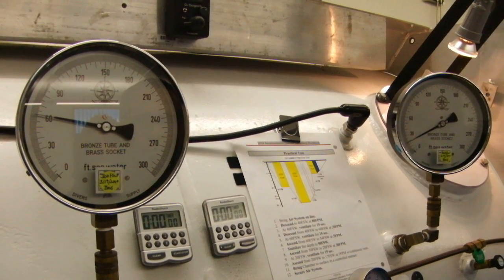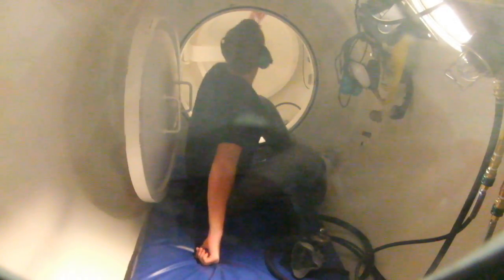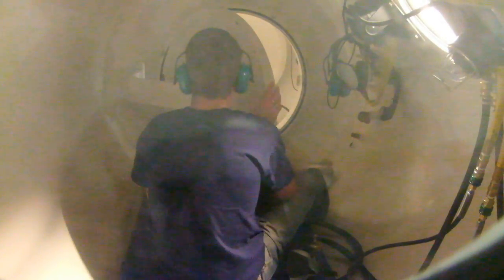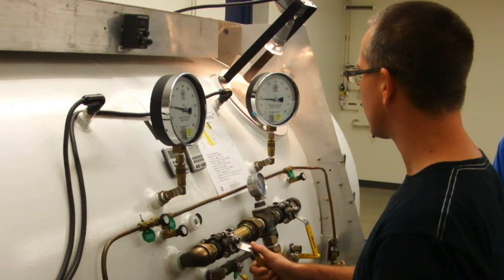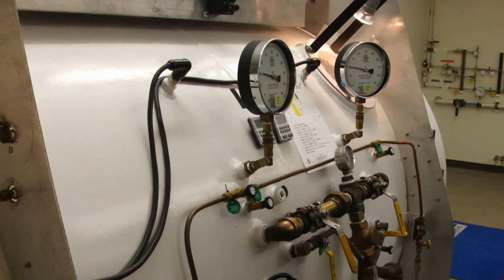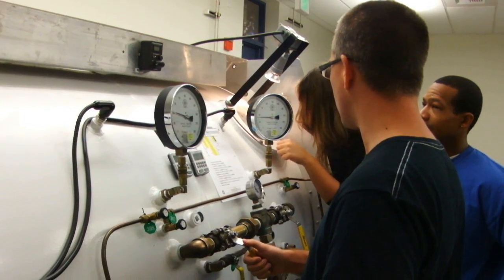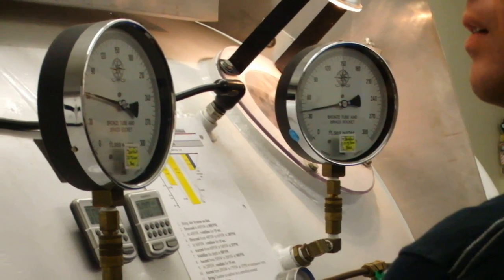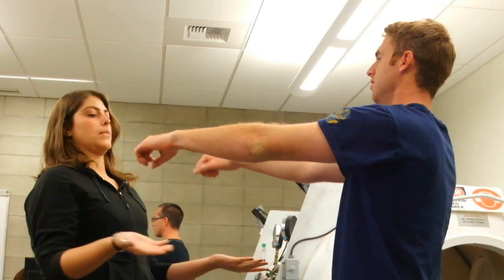Diver Med Tech's ~ Lock in / Lock out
Diver Med Tech students are operating a multiplace hyperbaric chamber and are practicing lock in / lock out procedures.

This training is as close as you can get to astronaut training. It is similar to transferring from the space shuttle to the international space station. Diver Med Tech's train to treat patients inside the chamber and will eventually perform minor surgeries to life saving procedures.

Lock in / Lock out training is done to switch out DMT's as a patient may have an extended stay lasting over 24 hours in extreme cases.

Video by Thomas E. Coffman, HMD - Medical Director of the British Clinic Health System. Thomas had to take a year off of DMT school to deploy to Afghanistan to serve with NATO in Kandahar. Thomas is now back in the final two months of DMT school.

Continue to follow these students as they progress in their training.

Twitter / Tumblr and YouTube : BritishClinic